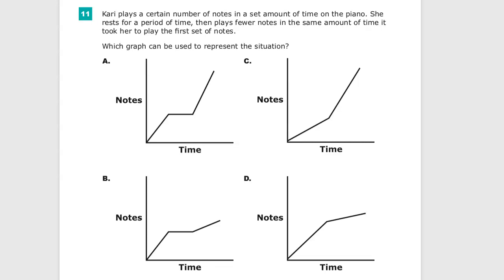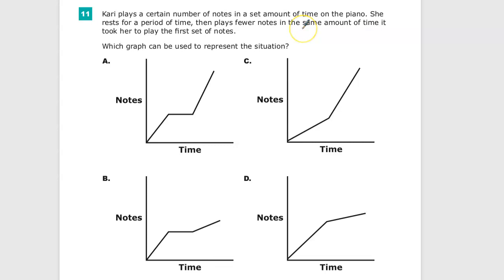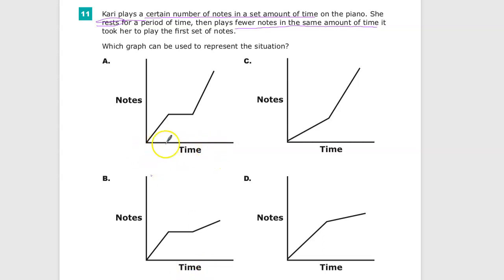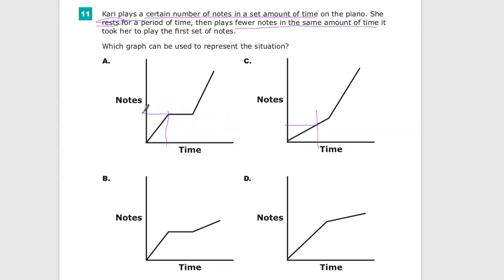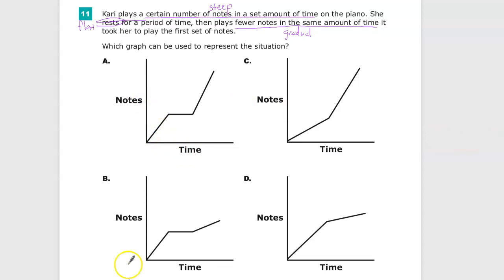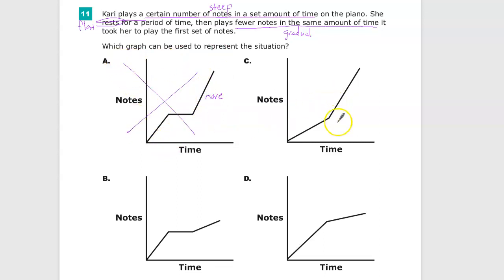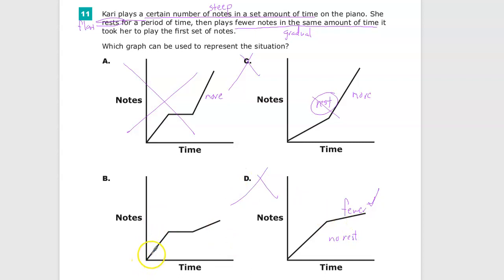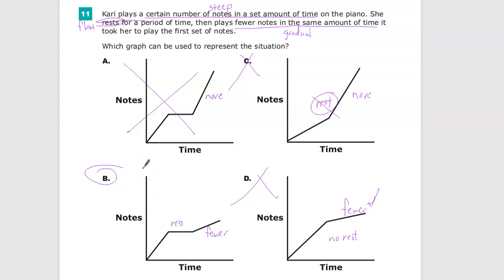Question 11- Grade 8 Math - TNReady Practice